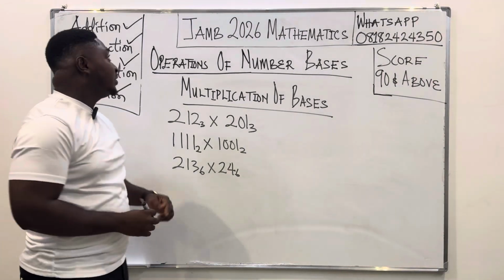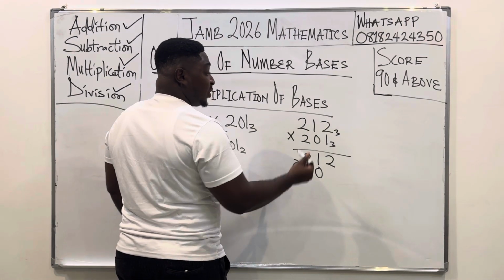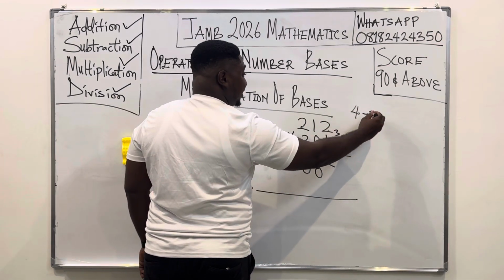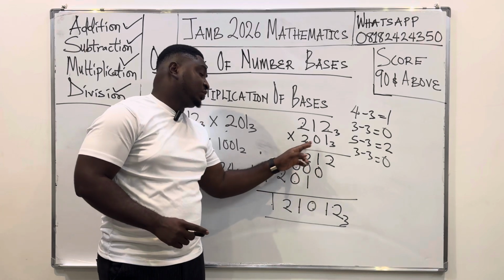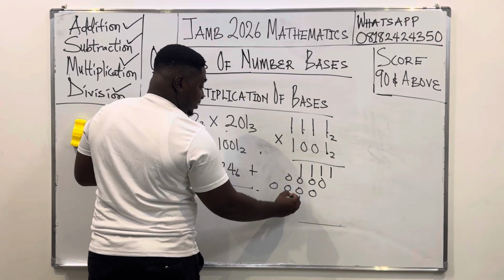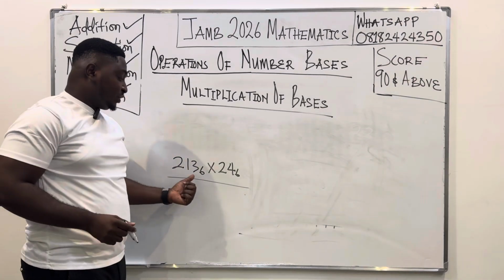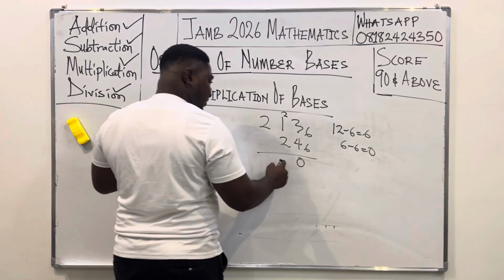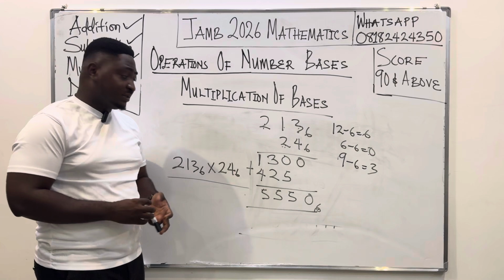JAMB 2026 Math Secrets: Learn Number Bases Multiplication Step-by-Step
💥 Are you preparing for JAMB 2026? In this video, you’ll learn how to multiply number bases easily — one of the most confusing but important JAMB math topics!

With my simple step-by-step method, you’ll understand base conversions and multiplication tricks used by top JAMB scorers.

📘 Taught by Success Academy TV, where we make JAMB Maths easy to understand!